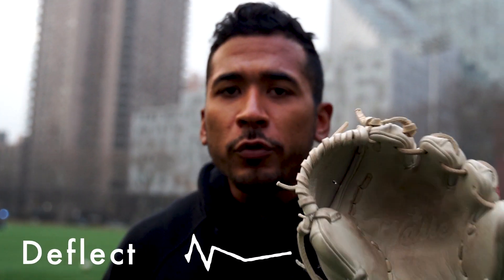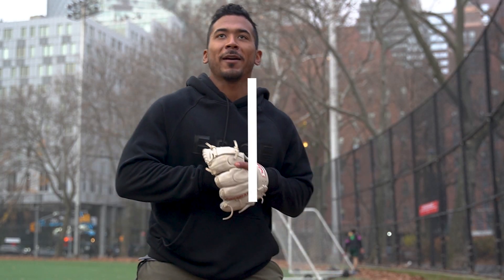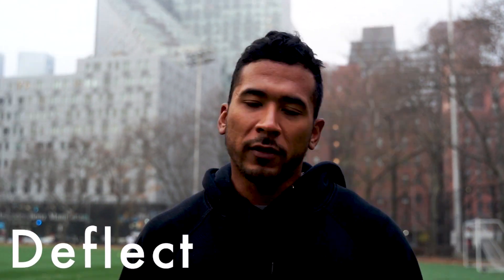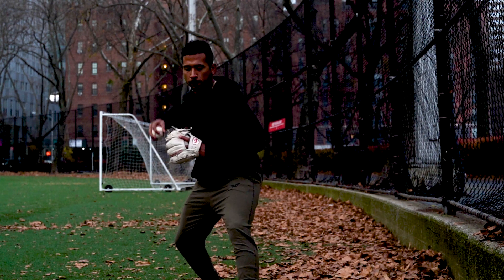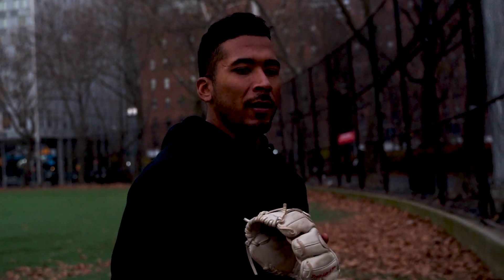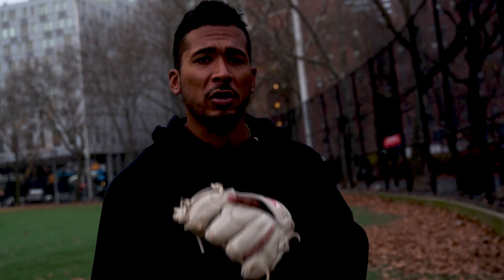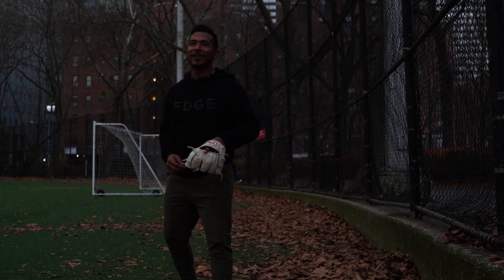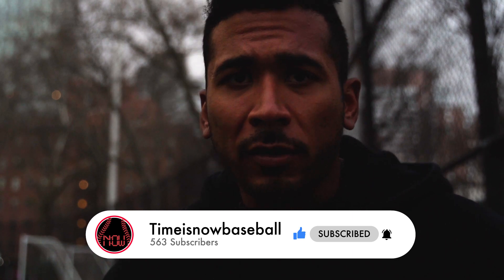These Baseball Training drills will get you QUICK hands! (your hands will thank you!)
Are You interested in 1-on-1 Coaching?
Fill this out, Ill get back to you ⬇️
forms.gle/7d2Au7Min8hsC3NW8

For more content Follow:
Tik Tok: @Supcoachcal Pay close, detailed attention to the parts that make up the quick hands. I explain that in this video along with some training drills that'll help make those hands quick. Now take action and your hands will never be the same again (in a good way). Lets work!

Coach Cal | Baseball Trainer

Stay Confident.